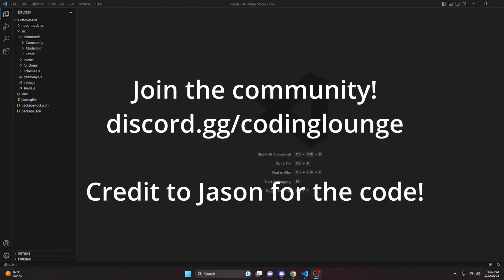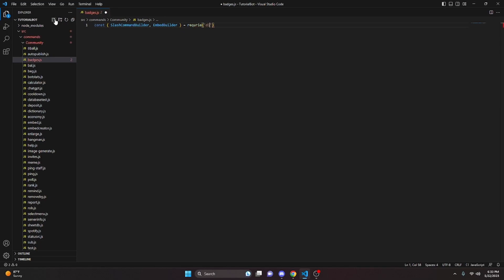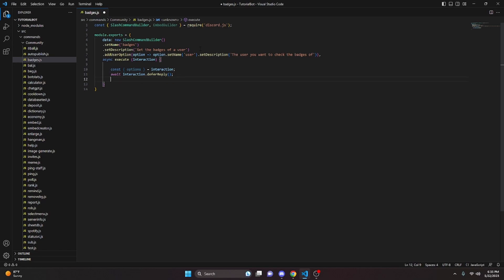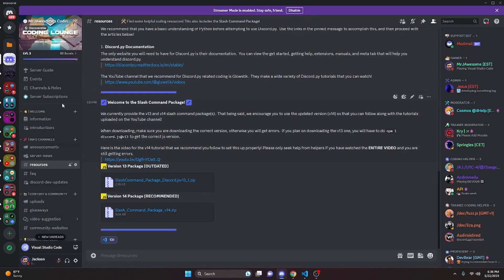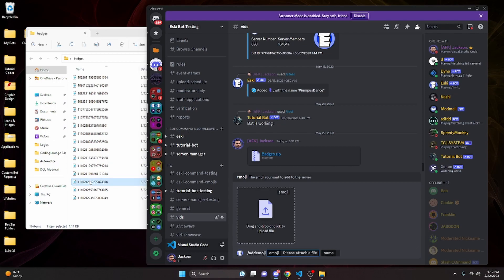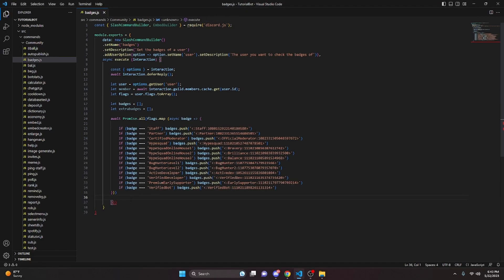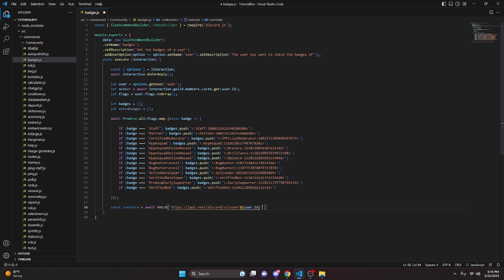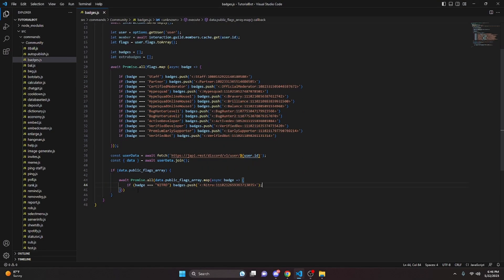[NEW] - How to make a BADGE COMMAND for your discord bot! || Discord.js V14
This is how you can make a badge command for your discord bot!